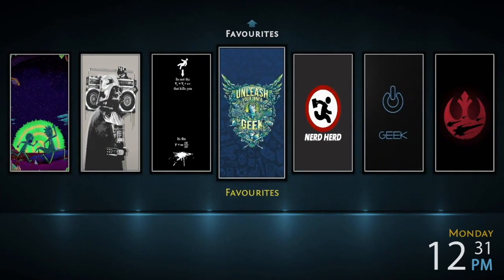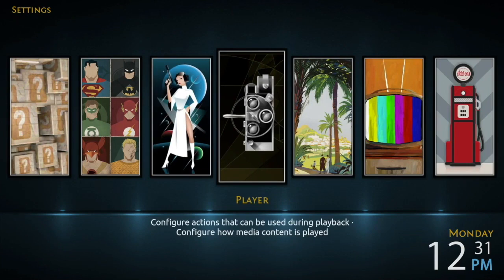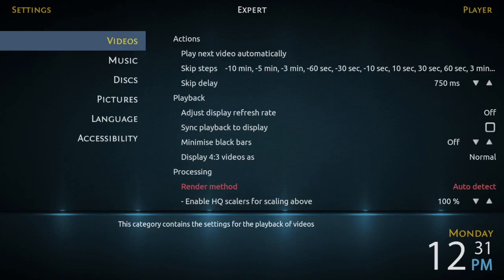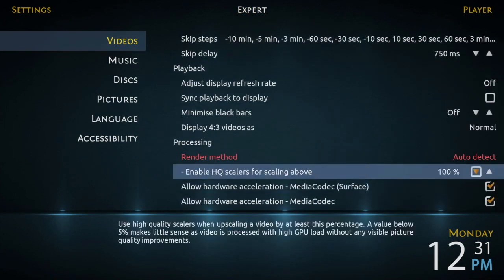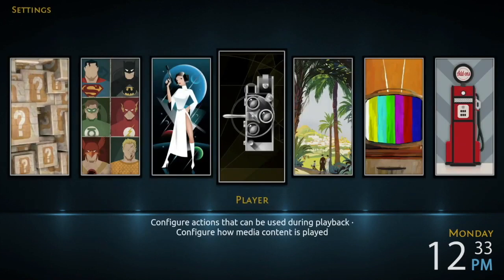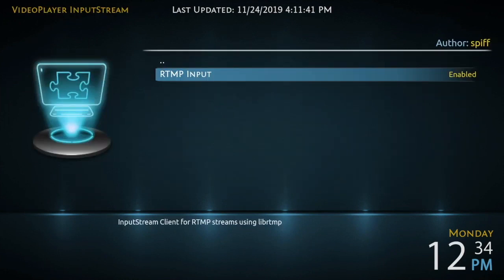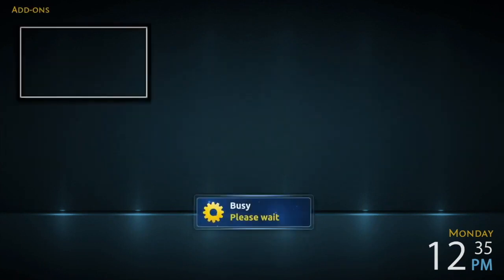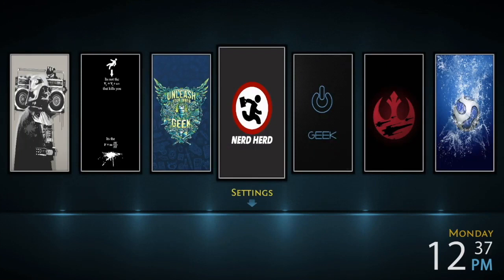THE ESOTERIC REBORN KODI 18L BUILD NICE!!!